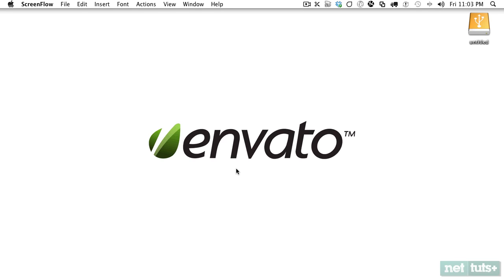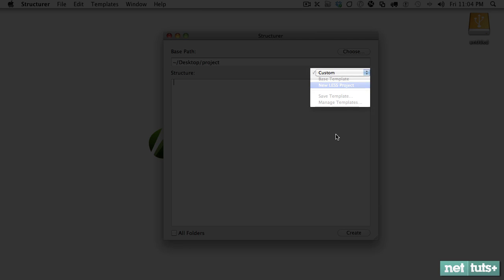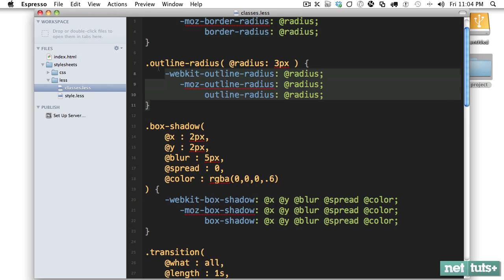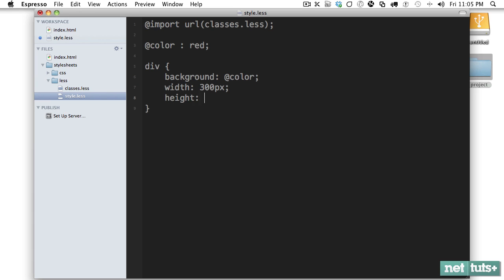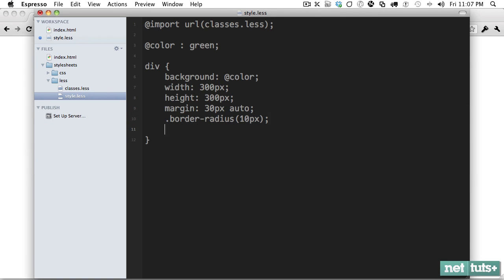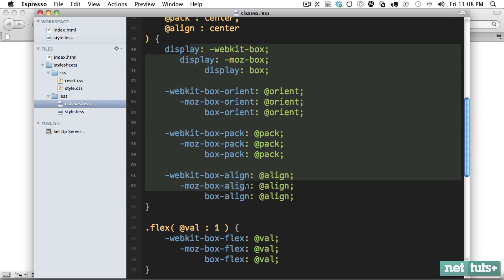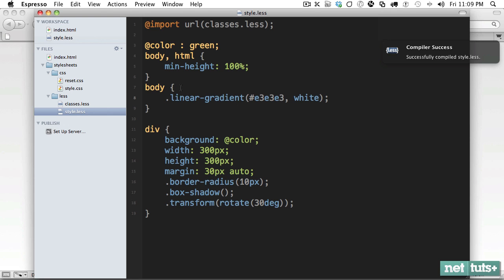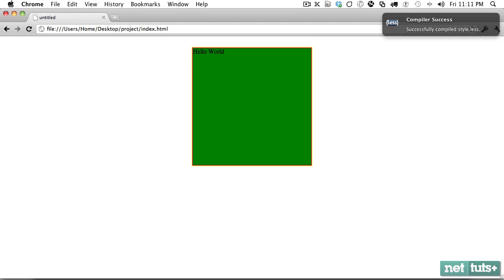Never Type a Vendor Prefix Again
In this quick tip, I'll show you how to use a class stylesheet and LESS to save yourself the task of rewriting all of those pesky CSS vendor prefixes.